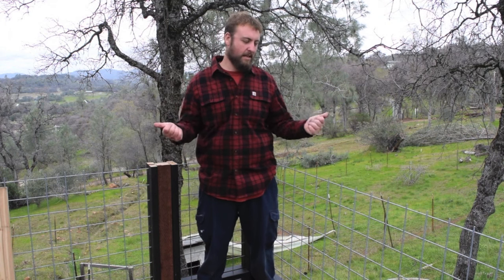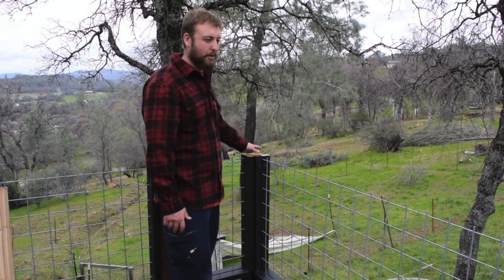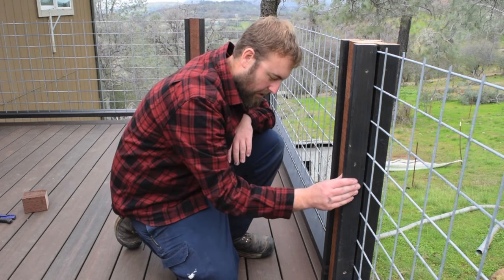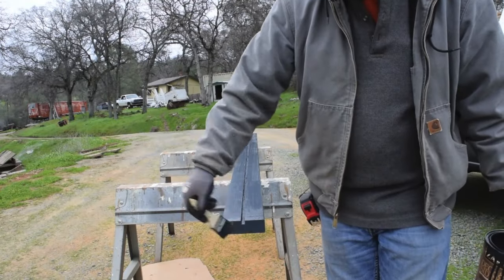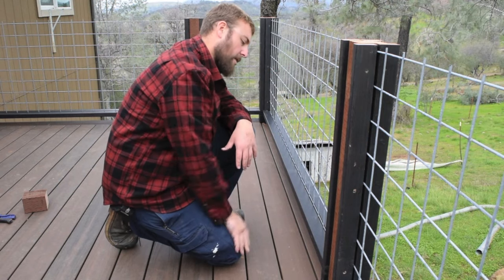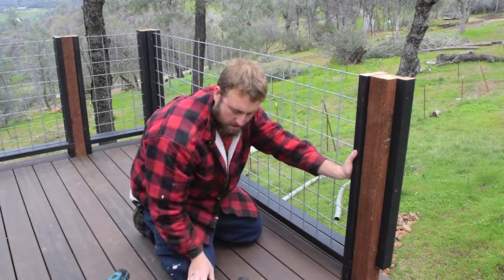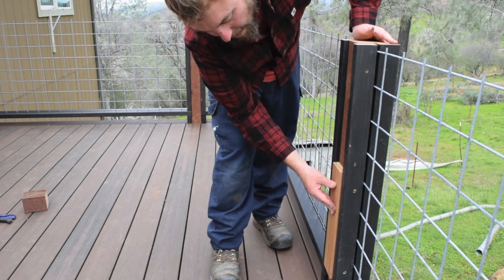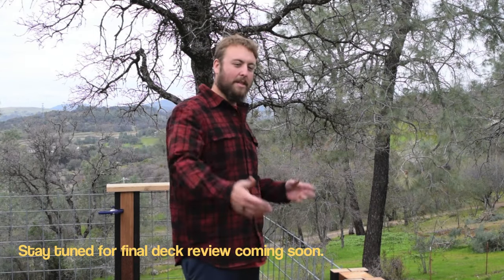Deck Railings Hog Wire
A quick recap of my railing install. a quick run through of what it takes to put together hog-wire panel railings. stay tuned for more videos and my full deck review coming soon. don't forget to Subscribe! and comment with any questions or comments.

Title- To Weather a Storm

(intro)
Title- Too Easy
Artist- Moonshine Bandits
Album- Mud Digger 5
Licensed to youtube- Average Joe's Entertainment